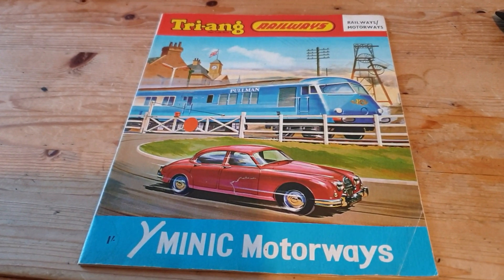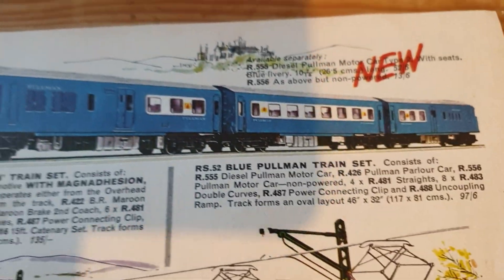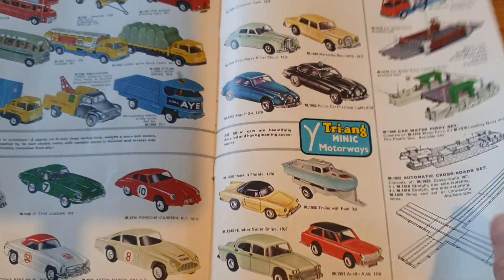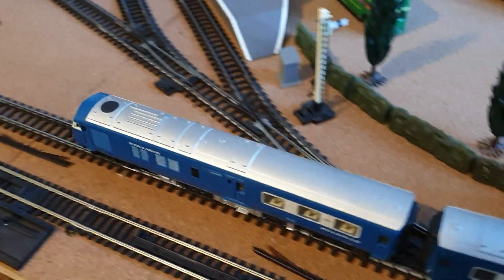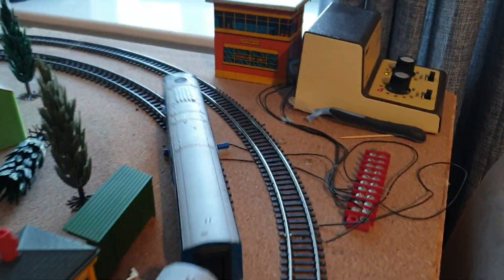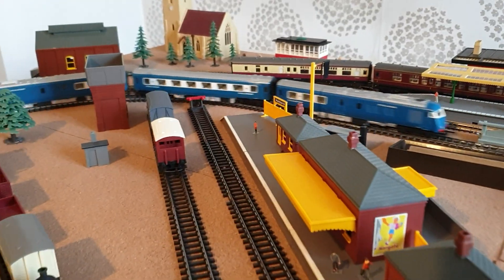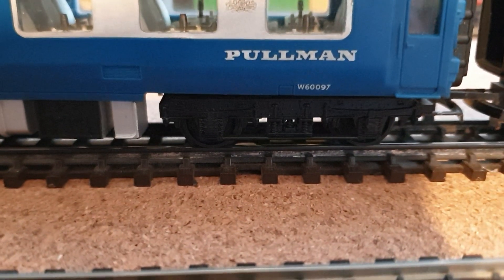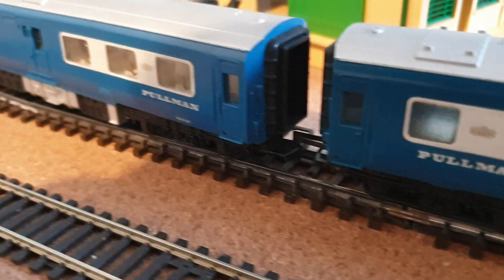Triang RS52 Blue Pullman train set.